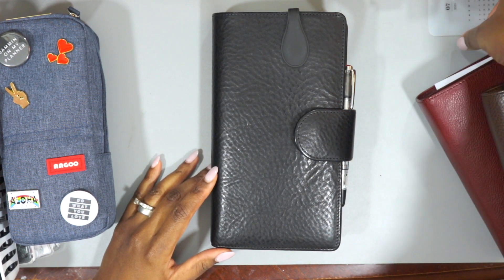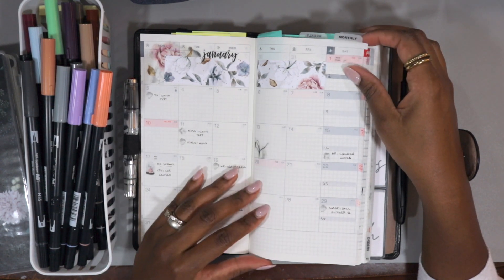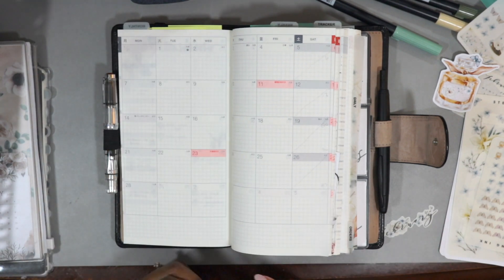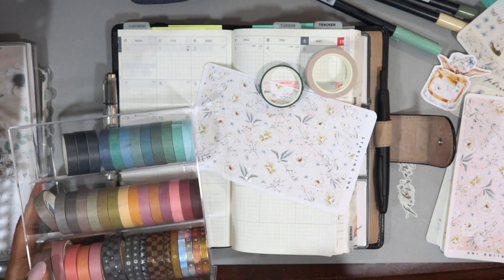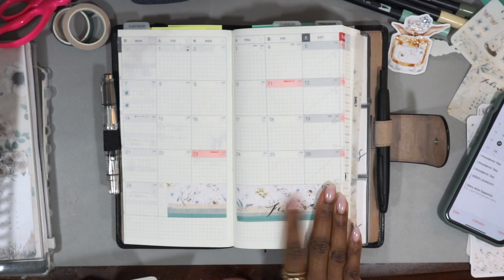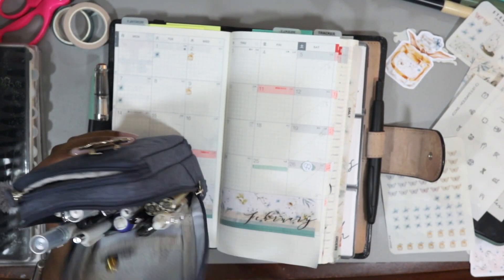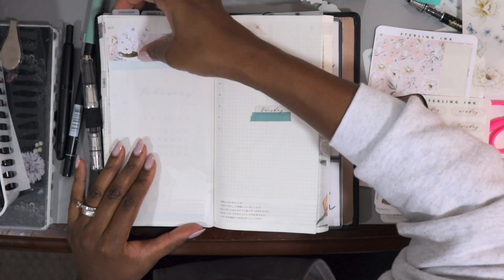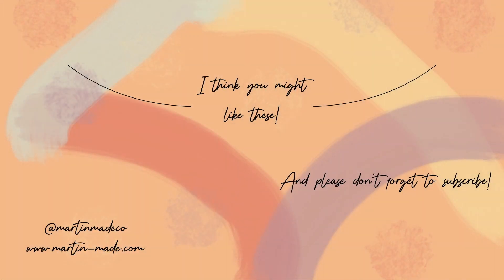PLAN WITH ME | February 2022 | MARTIN-MADE TV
PLAN WITH ME | February 2022

I'm bringing you along as I plan for the upcoming month! Plan with me for February 2022.  You might notice something (quite notable) has changed for my setup since the last video, but I will be sure to cover that in more detail in a future video.  For now, relax with me as I set up my monthly calendar and trackers for the new month.